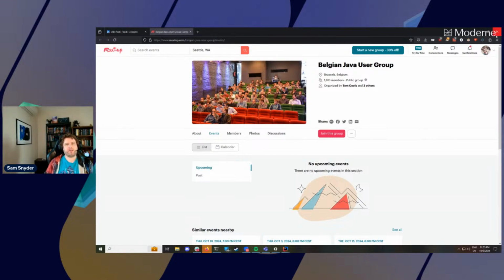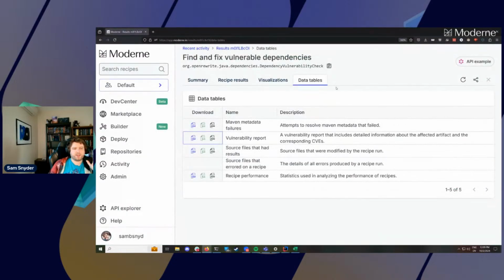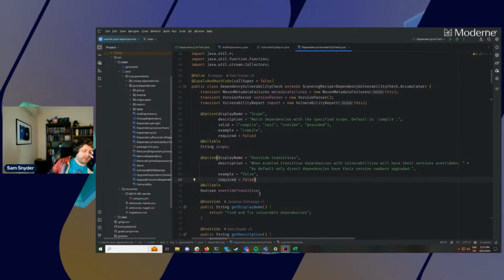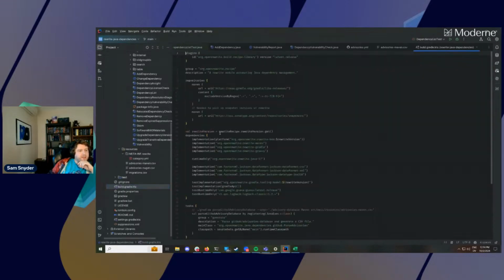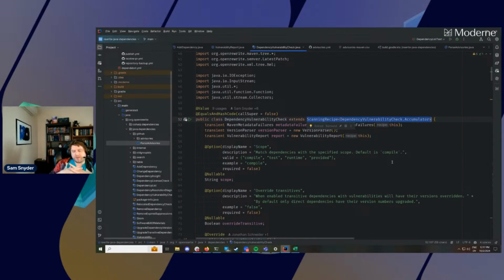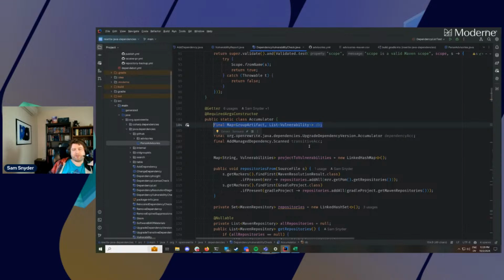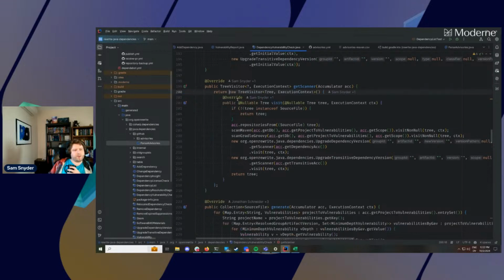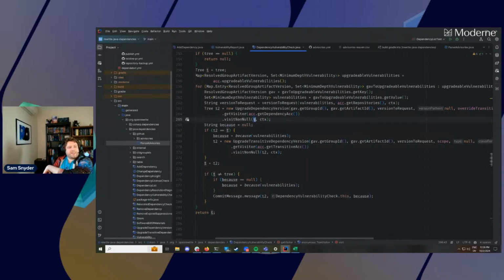Code Remix Weekly | Fixing security vulnerabilities with Moderne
We're kicking off Cybersecurity Awareness month!

Join host Sam Snyder to learn how you can fix security vulnerabilities with Moderne.

00:00 Introduction
01:06 Announcements for the week
03:44 Demoing the find and fixing vulnerable dependencies recipes
08:08 Walking through the new implementation of this recipe
31:15 Concluding remarks